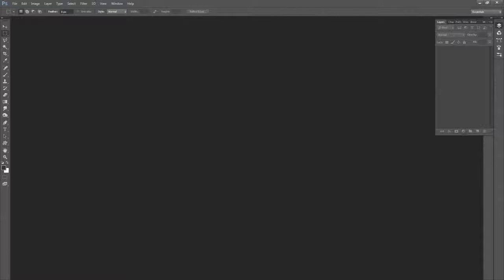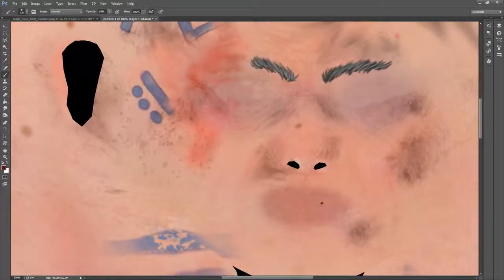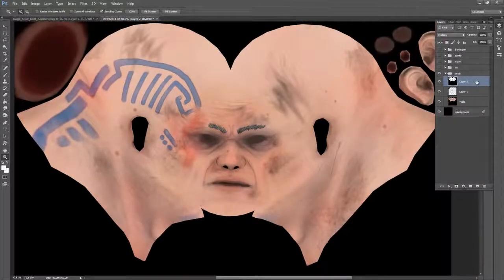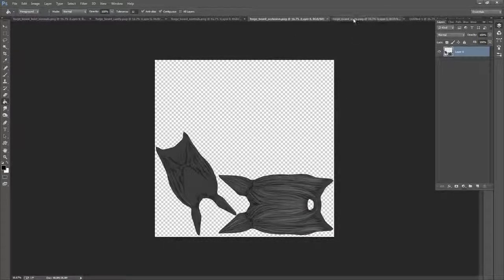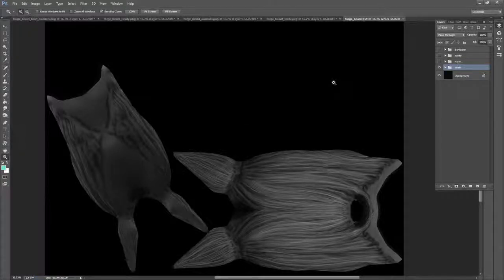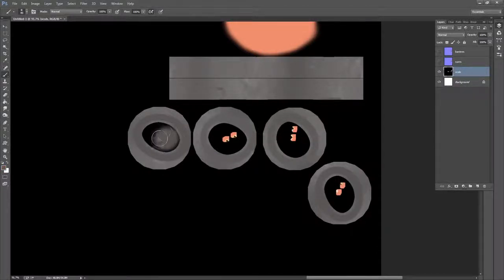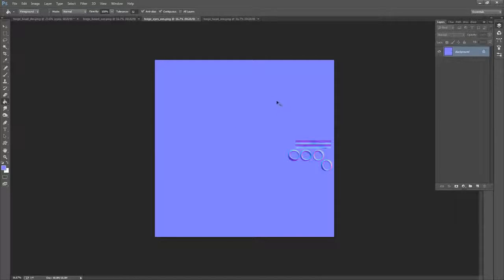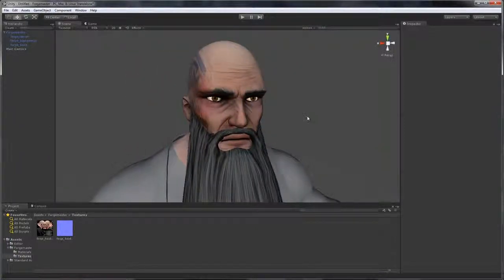The Forgemaster - Game Character Masterclass [Ben Douglas] Chapter 28 of 31